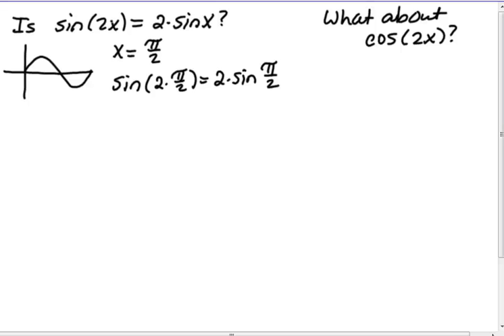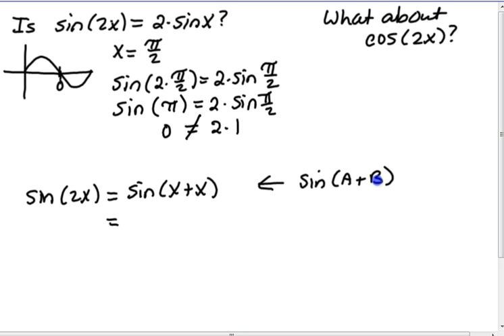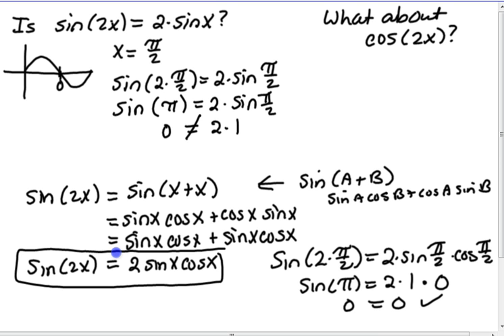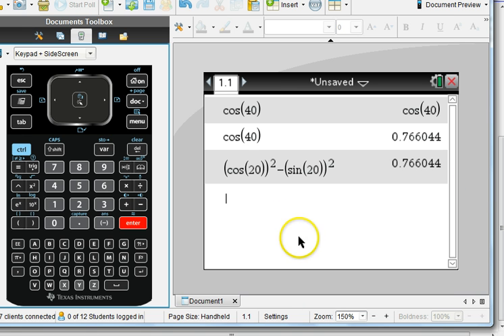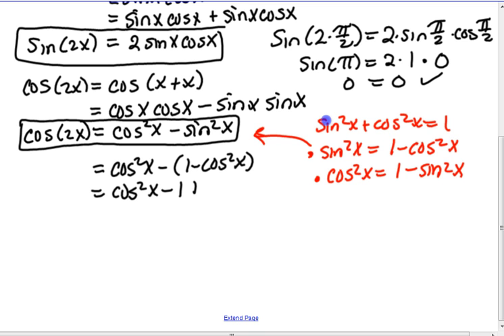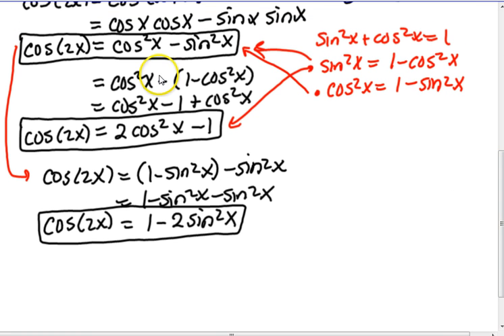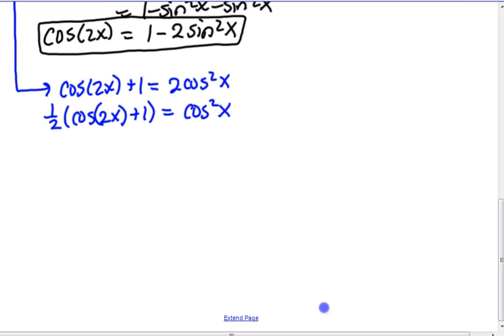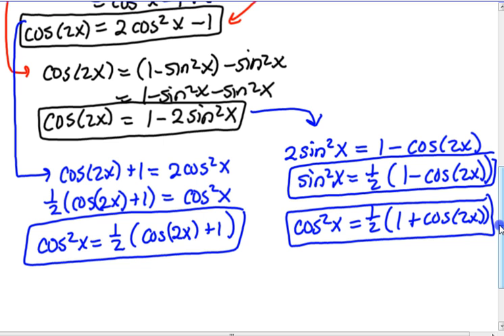TP #5 Double Argument Properties